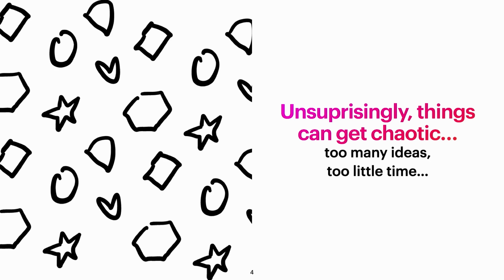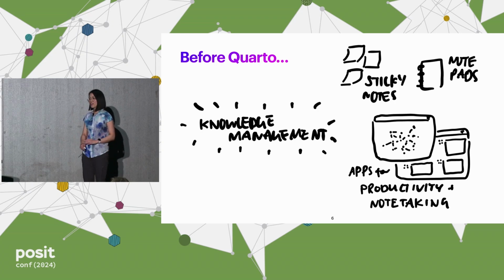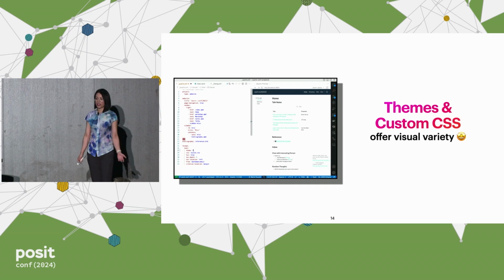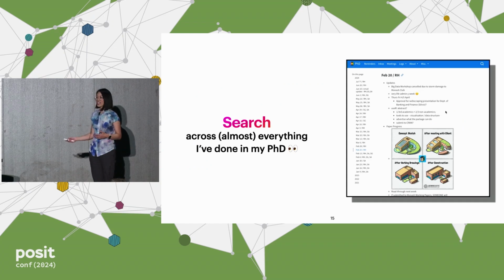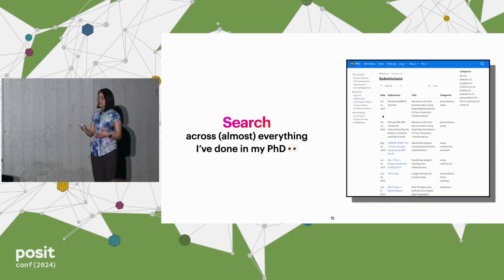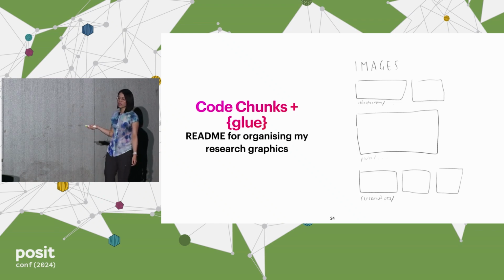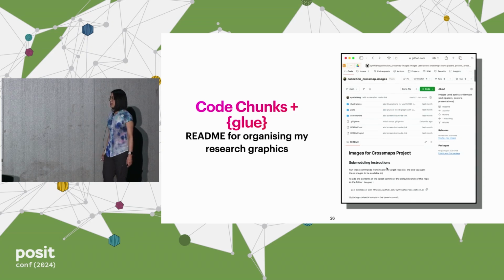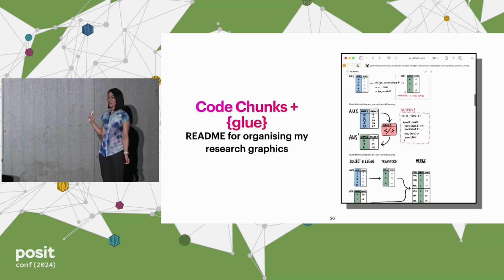Cynthia Huang - Quarto for Knowledge Management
Have you ever considered using the power and flexibility of Quarto for note-taking and knowledge management? I did, and now I use Quarto websites to track my PhD progress, document insights from conferences, manage collaborative research projects, and more. Let me show you how easy it is to implement standard knowledge management system features, such as cross-referencing, search indexing, and custom navigation. But what if you want more advanced features like glossaries, document listings and summaries of datasets? Well, with some creative use of Quarto's many features and extensions, almost anything is possible. Whether you're new to Quarto or a seasoned expert, consider adding Quarto to your note-taking toolkit.

Talk by Cynthia Huang